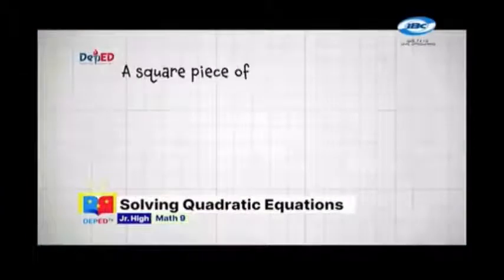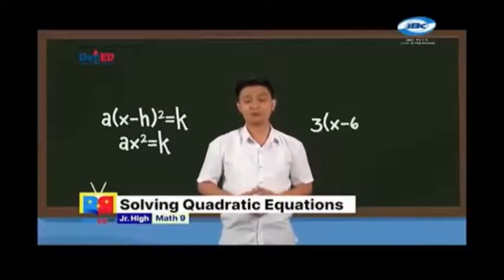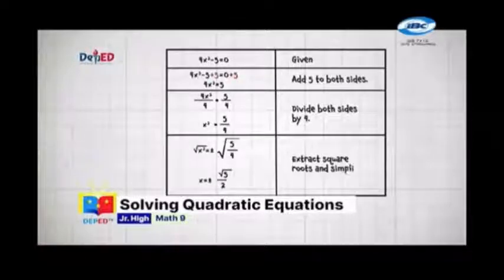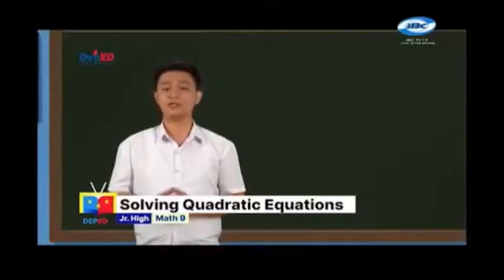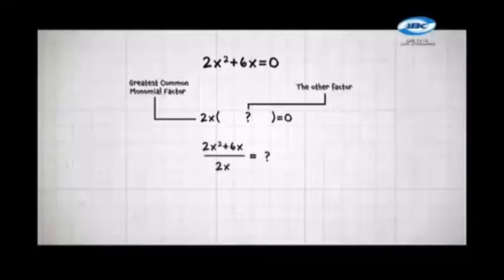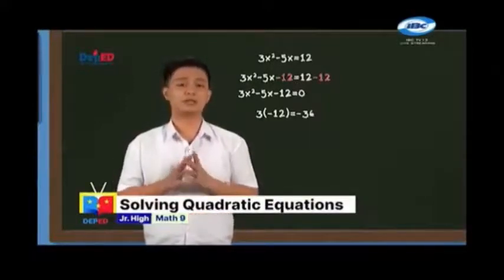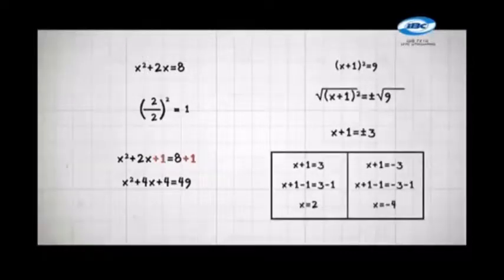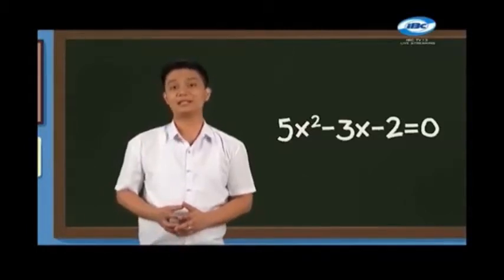IBC 13 / GRADE 9 / MATH - SOLVING QUADRATIC EQUATIONS / 10 6 2020